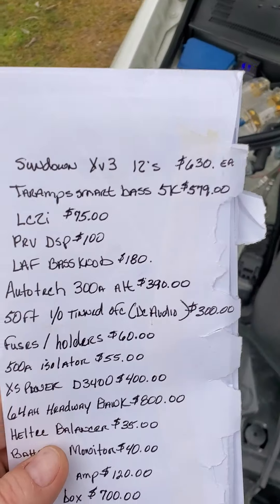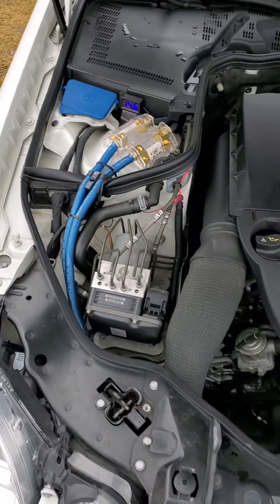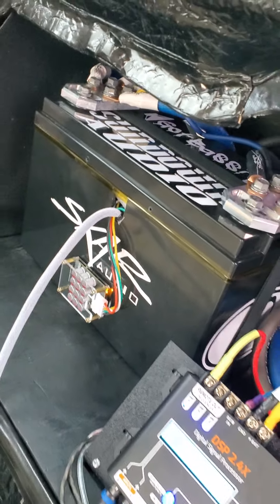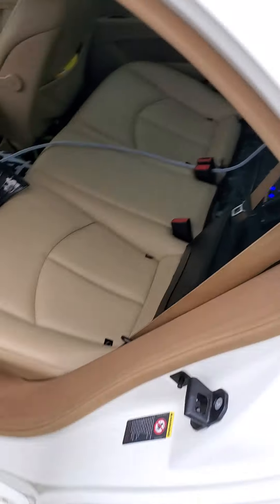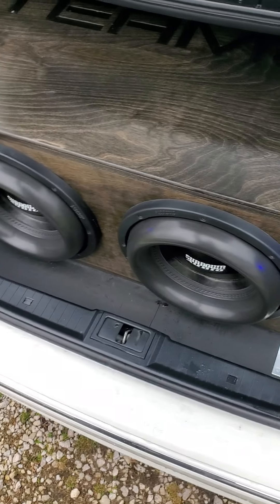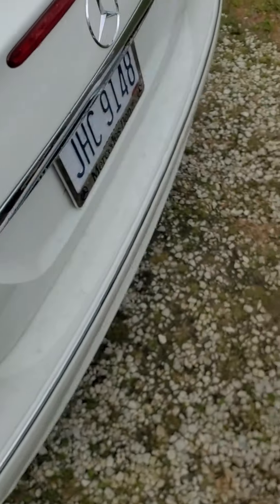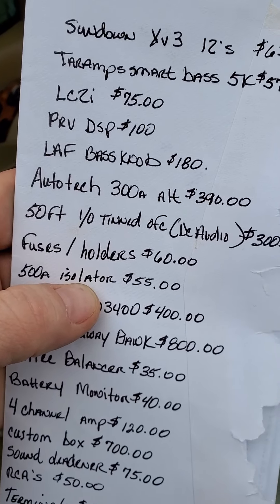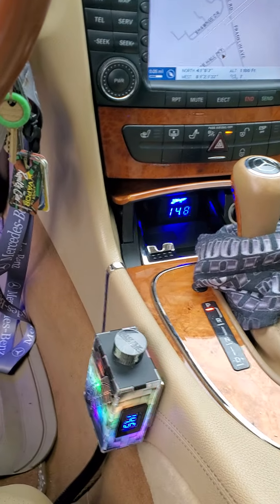How Much Did My Car Audio System Cost?